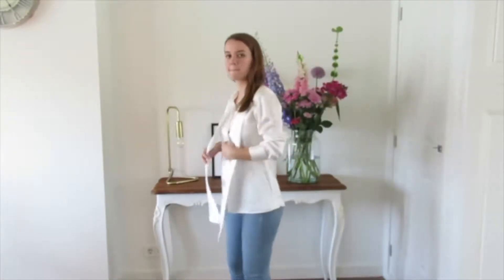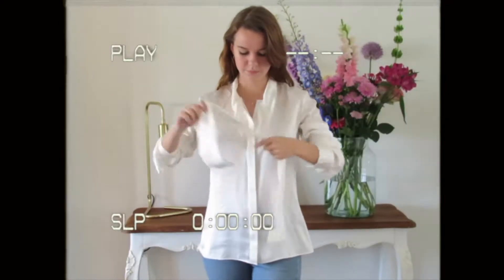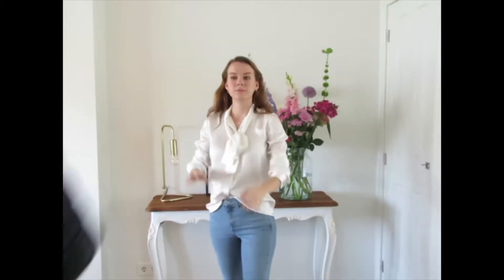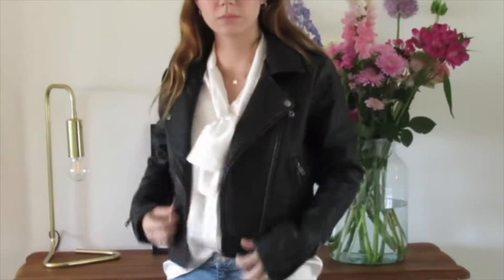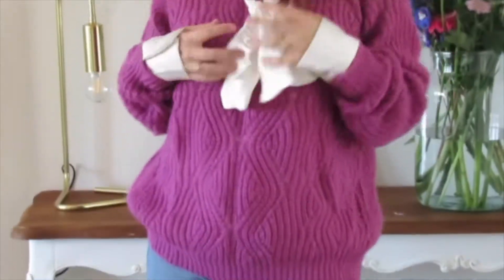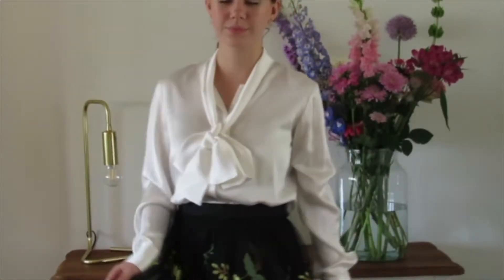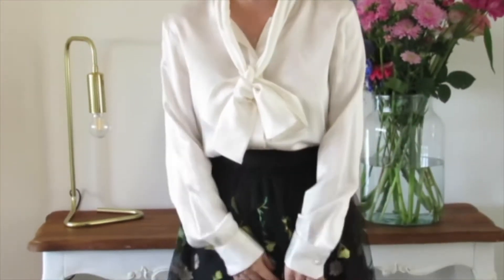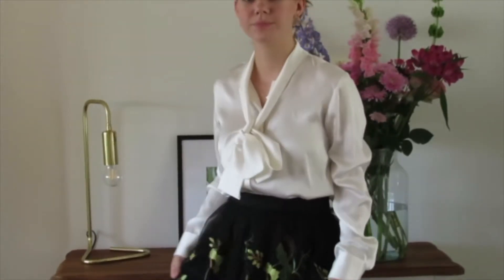4 ways to wear your SBN bow blouse